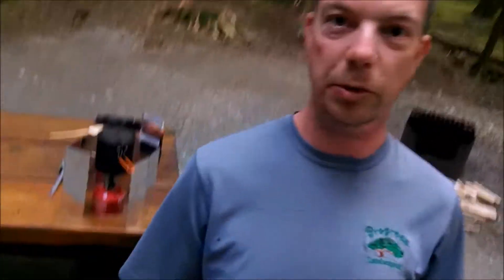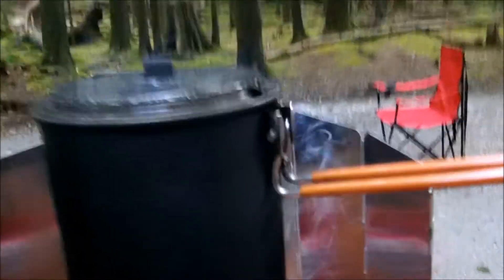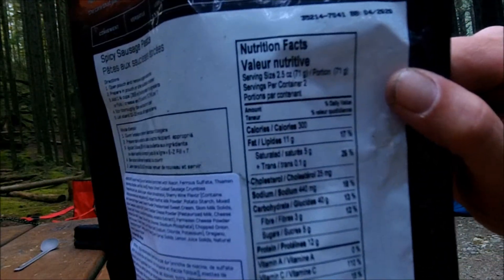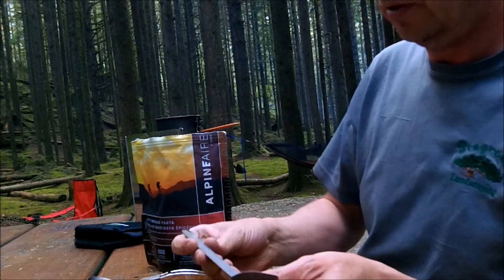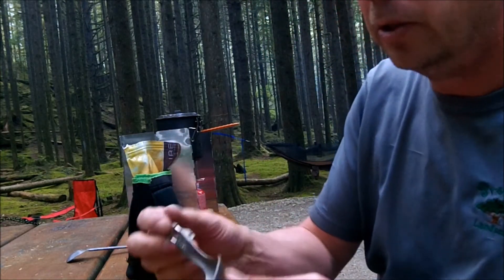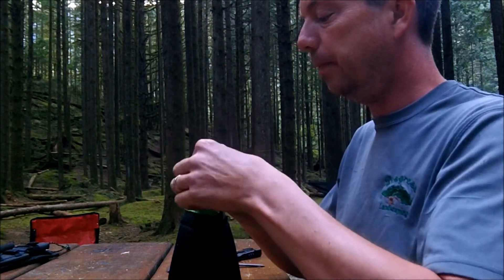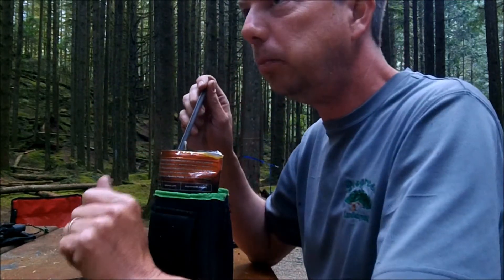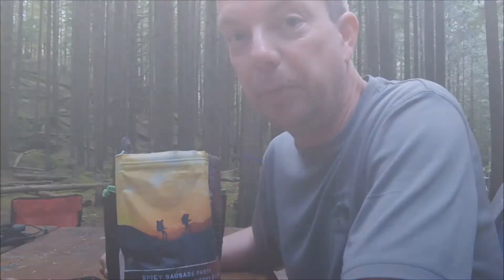AlpineAire Spicy Sausage Pasta discussion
A quick preparation and taste test of a popular dehydrated meal